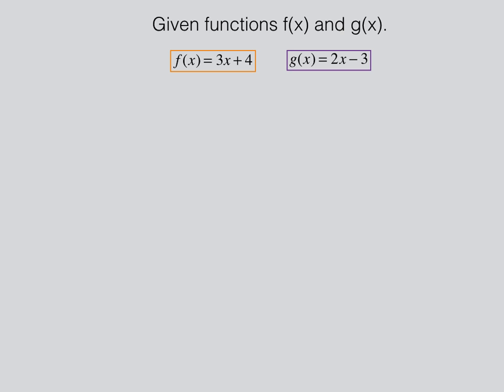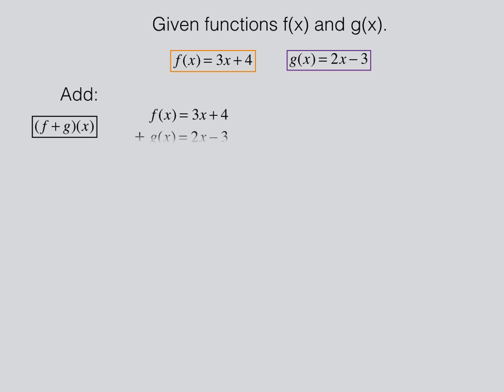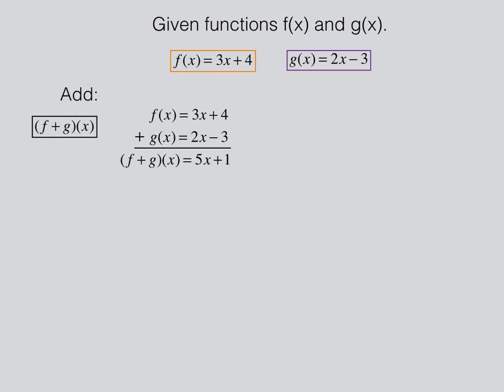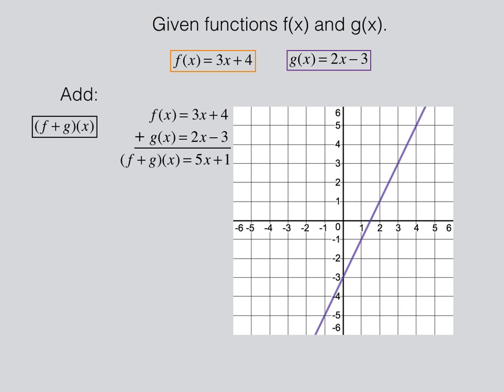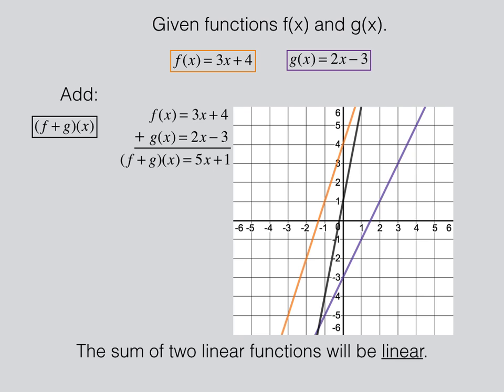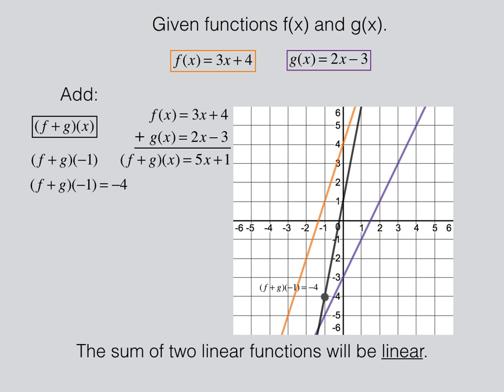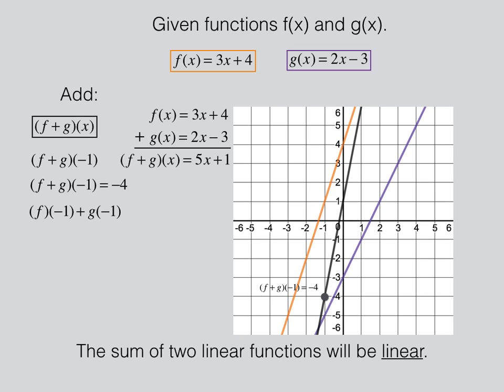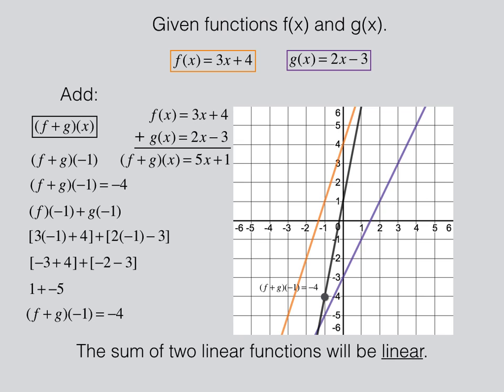Adding Functions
Adding functions using an algebraic and also graphical approach.